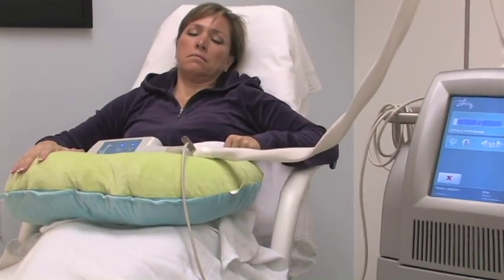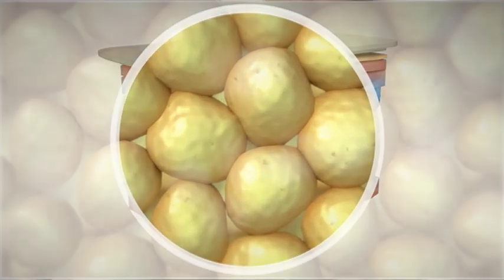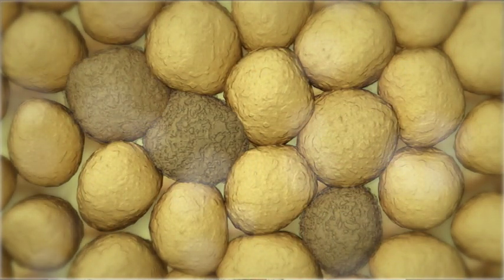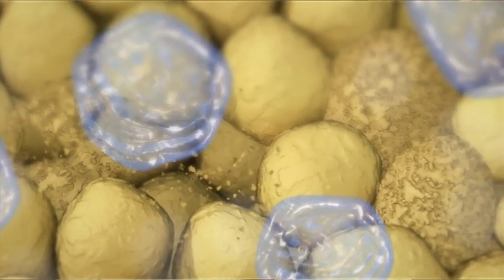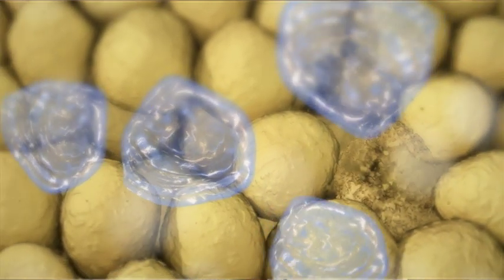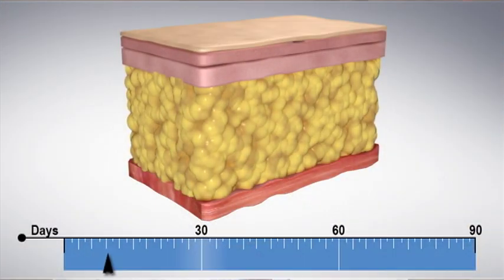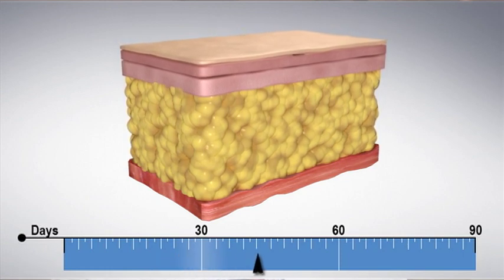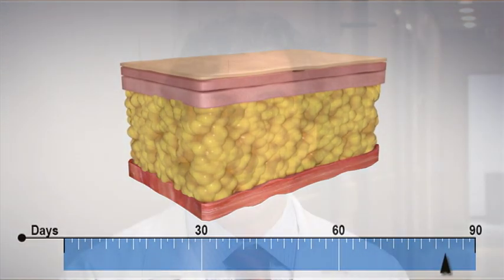CME Program - More 3D Animation & Commentary from Lipolysis Through Controlled Cooling CME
On behalf of the Center for Independent Healthcare Education, NIA Creative developed a Continuing Medical Education (CME) Program called Lipolysis Through Controlled Cooling: Combining Procedural Advances and Patient Selection for Enhanced Outcomes. This CME activity is an interactive, media-rich, web-based educational program featuring physician commentary, patient treatment demonstrations, 3D animation and bulleted slide content. The course is supported by an unrestricted education grant from ZELTIQ.

In this short clip from the video, we showcase a portion of the 3D animation we created for the video - focusing on apoptosis of the fat cells - as well as some of the physician commentary that leads into the animation. The animation portion begins at 0:27.